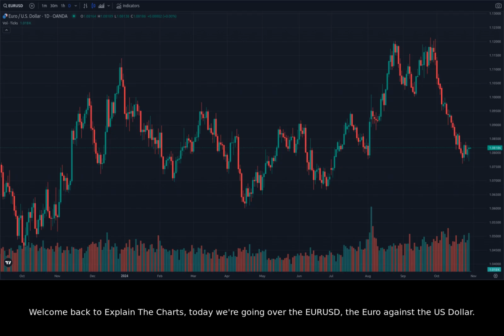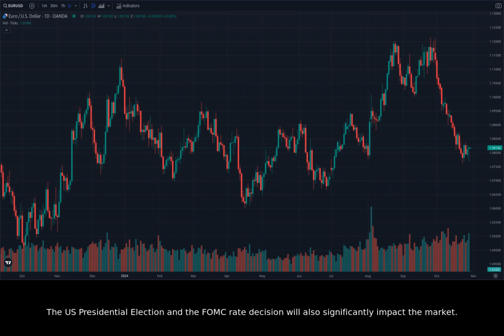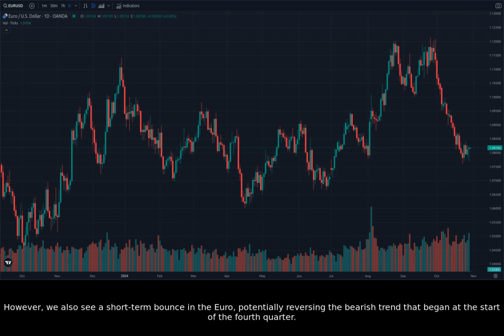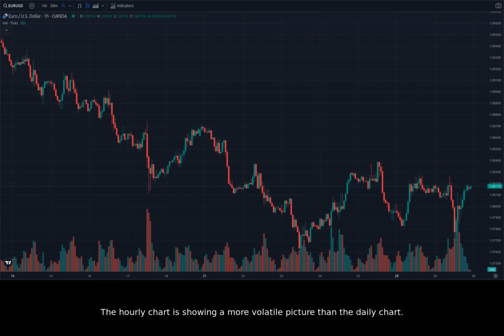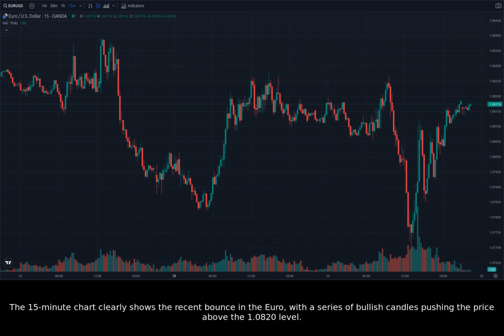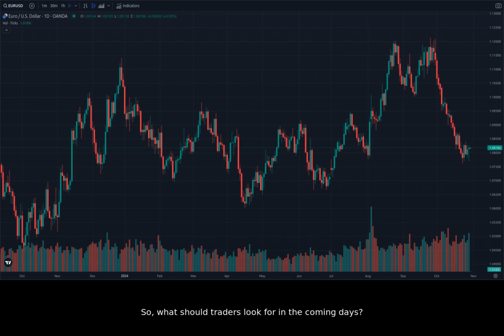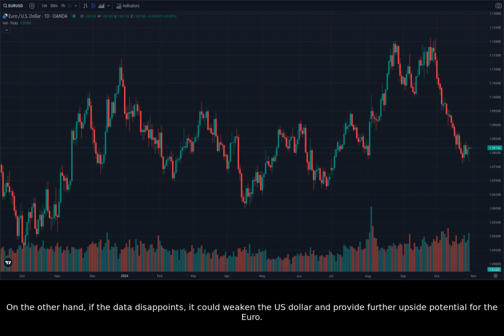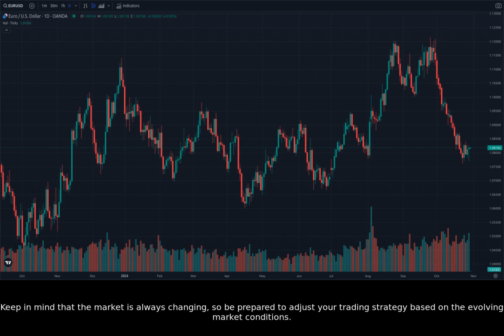EURUSD - - Is The Euro Rally About To Reverse? News & Chart Analysis - October 29, 2024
Welcome to Explain The Charts! In today's video, we're diving deep into the EURUSD, the Euro against the US Dollar.  It's October 29, 2024, and the market is buzzing with uncertainty. We'll be looking at the latest headlines and news surrounding this crucial currency pair, then we'll be analyzing the technicals and chart patterns to see if the Euro's recent strength is sustainable or if a reversal is on the horizon. Are we looking at a short-term correction or a long-term trend change? Stick with us to find out what the charts have to say and get some actionable insights to help you make informed trading decisions.